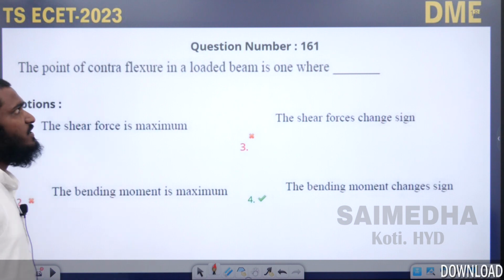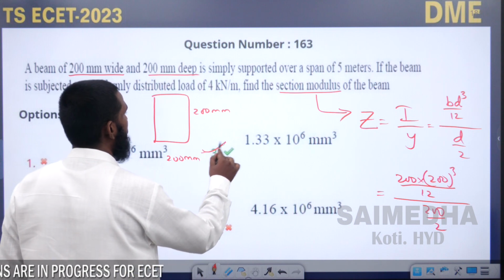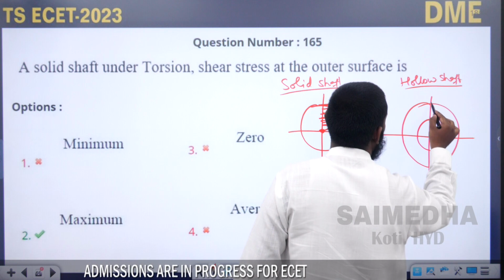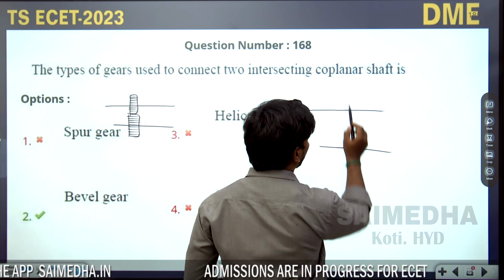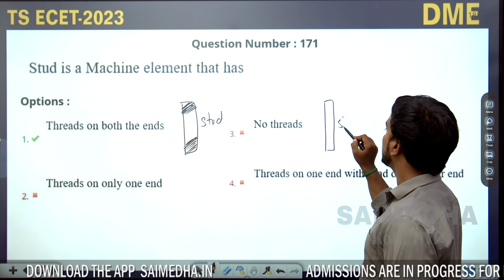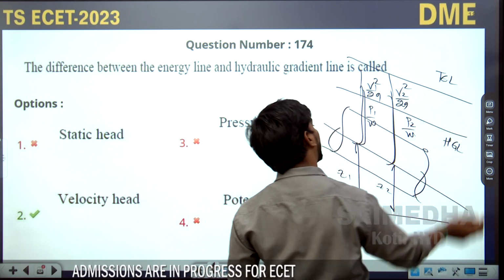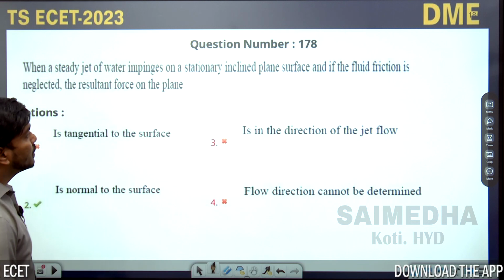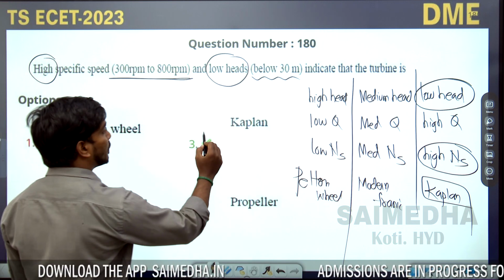DME PAPER EXPLANATION PART-04 (161-180) || TS ECET - 2023| SAIMEDHA KOTI - HYD || 9246212138